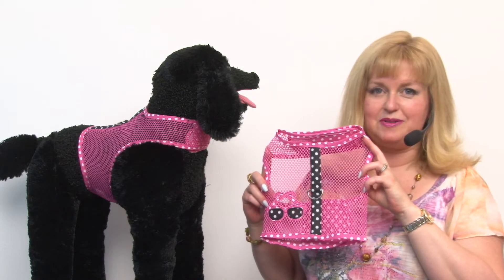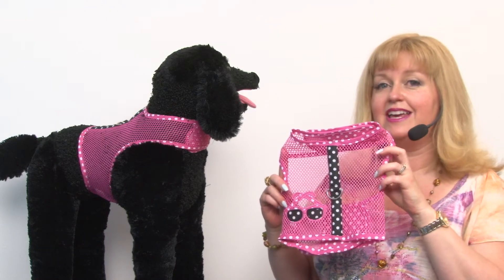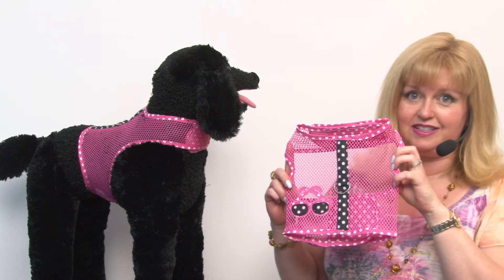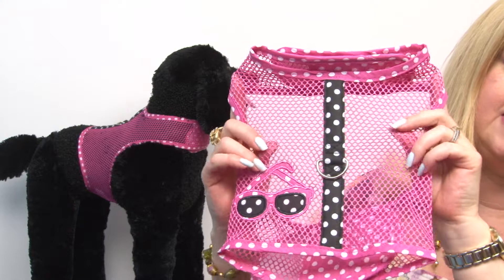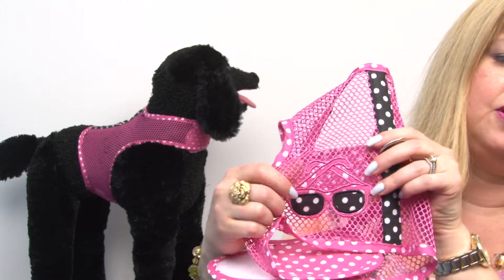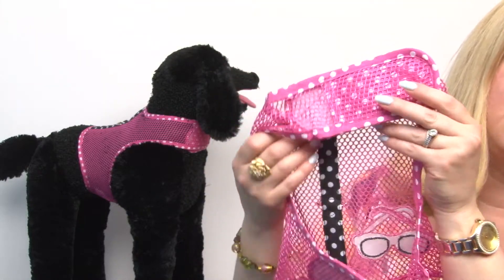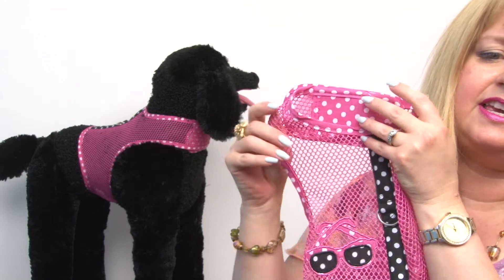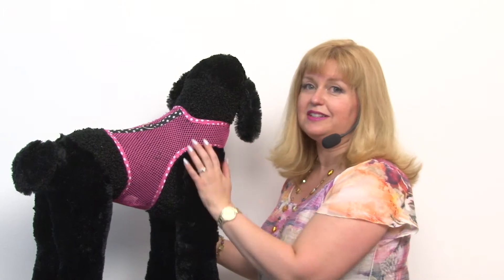Sunglasses Mesh Dog Harness - Pink and Black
Your summer-loving dog will love this cool mesh dog harness. You'll love the price! Available at BaxterBoo.com